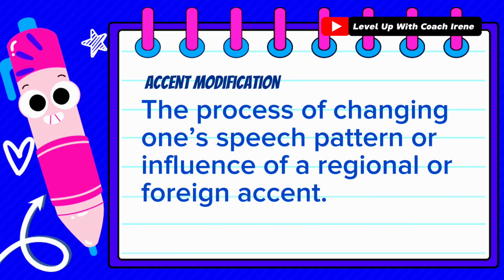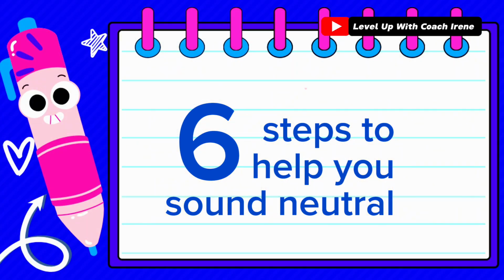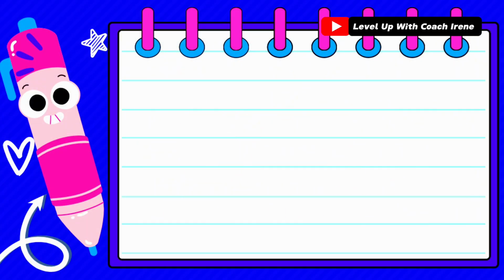6 Effective Steps To Help You Sound Neutral | Accent Modification Practice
Accent Modification Practice refers to a structured approach to adjusting or neutralizing a person's accent.
This practice will help you to reduce the influence of their native accent when speaking a second language or to achieve a more standardized version of an accent in a particular language.

The goal of accent modification is not to erase a person's original accent but to provide them with the ability to switch to a more neutral or standardized accent when desired, improving clarity and communication in different contexts.